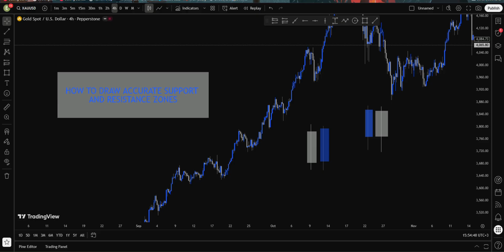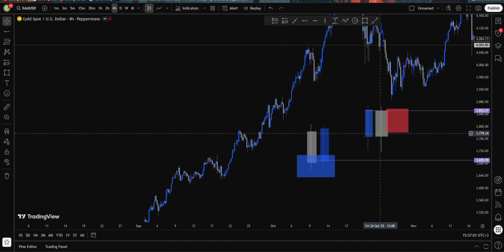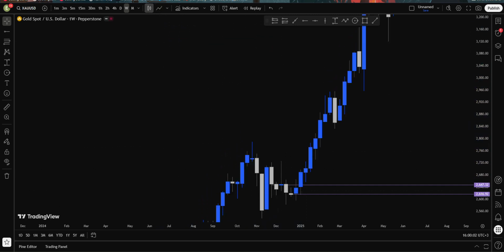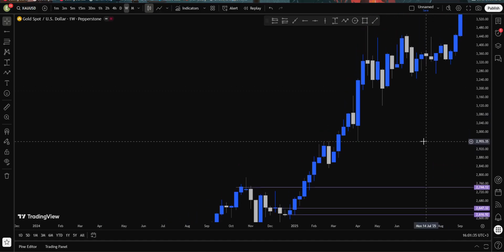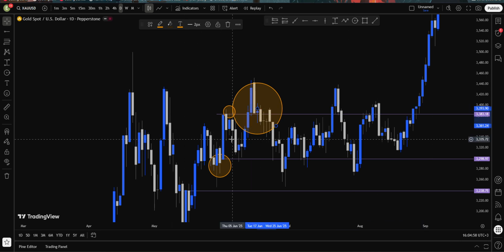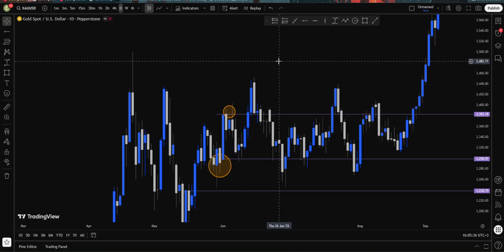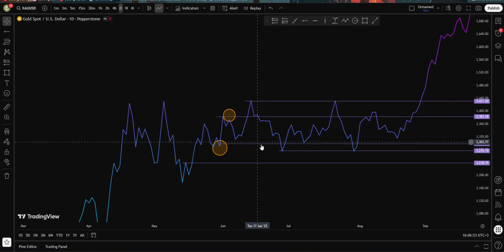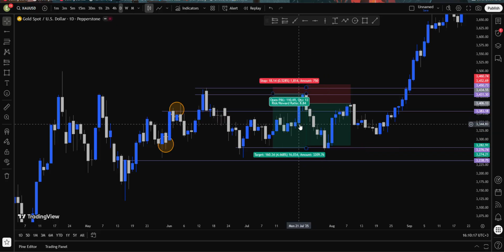MASTER SUPPORT AND RESISTANCE STRATEGY IN 16 minutes